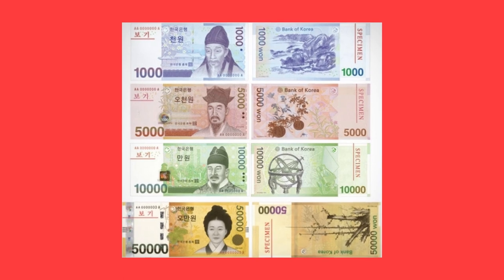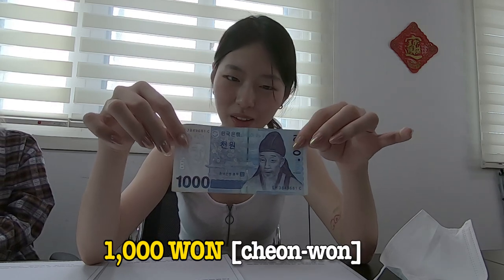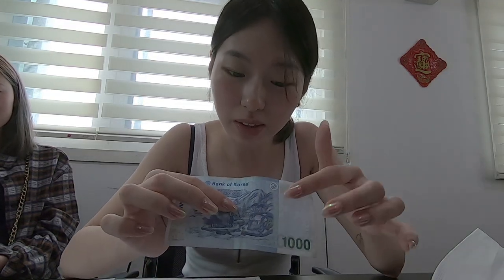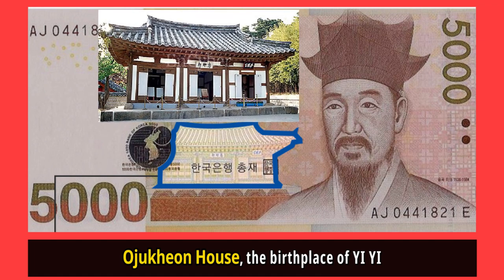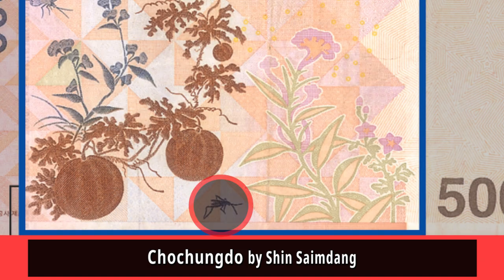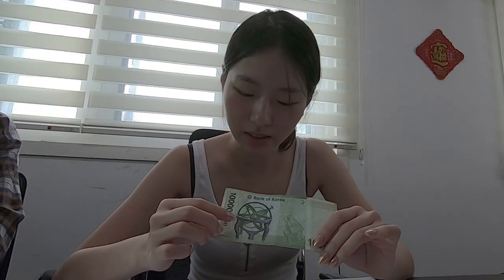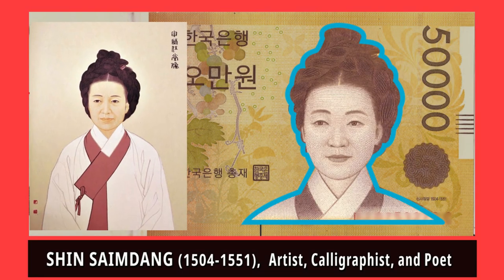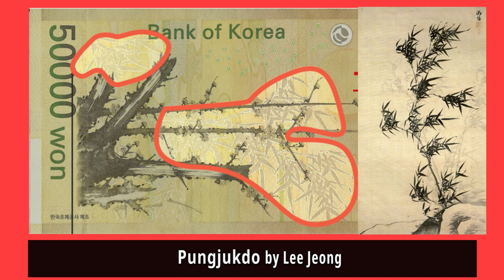Korean Money | WON | Cost to travel Korea, Koran Money Lesson, Korea Travel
Fave Korea YouTube channel is made to introduce Korea.
We will try to introduce the best tour attraction, restaurant, and hotel in Korea.